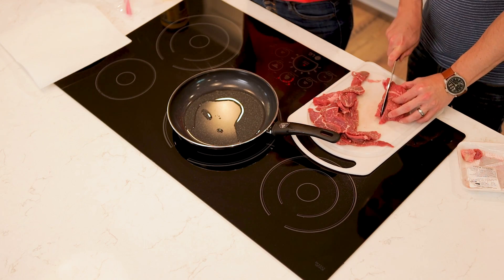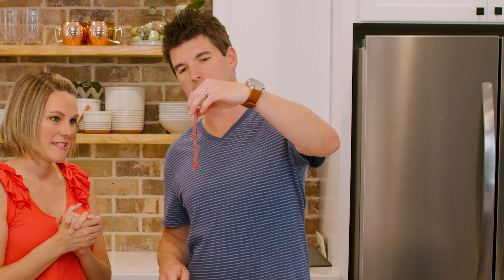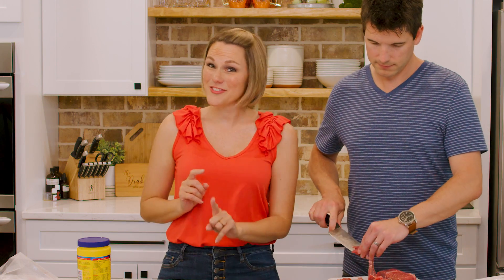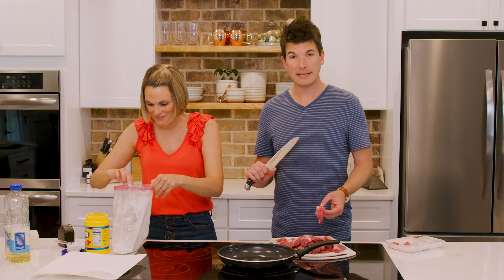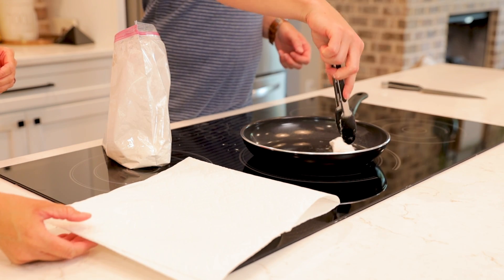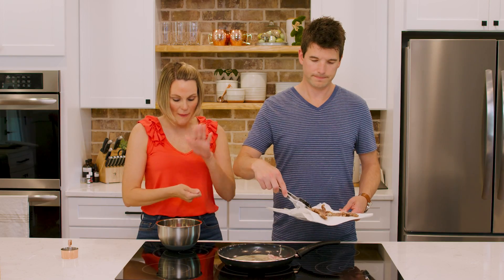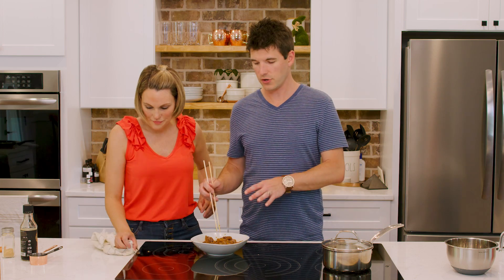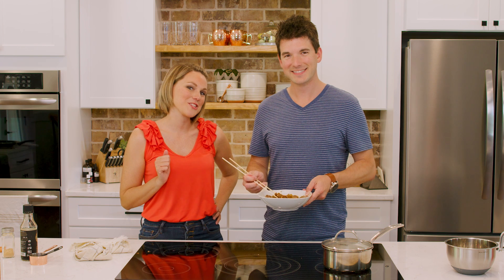Gluten Free Mongolian Beef | Drake Eats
Who doesn't love a good Asian dish? When we went gluten free, giving up a lot of our favorite Asian food was very difficult! But this mongolian beef recipe promises to help quench that craving you have for delicious Asian recipes.

Full Recipe - 7:51

It doesn't have to be hard, we are here to help! And even if you aren't Gluten Free, these recipes are perfect for everyone who wants to learn how to cook and need some delicious new dishes for their family.

Get the recipe ► Pause the Video Around 9:32 to view full recipe and ingredients.

Several years ago Holly experienced a health crisis and was advised to adopt a gluten free lifestyle, and as a southern couple that was a huge hit!! We literally had to relearn how to shop and cook for our family.

We’ve learned, through much trial and error, that you don’t have to give up or sacrifice your favorite family recipes.

Gluten free cooking can still be delicious, but it can also be terrible if you don’t know where to start. That’s where we come in!!

Each week we will be showing you step by step a great gluten free recipe that you can make at home for your family. We are not professionals...we just love cooking and want to share some of our favorite recipes with you.

This channel is perfect if you want to learn and laugh along with us. There will be plenty of mistakes along the way, so join us on the journey.